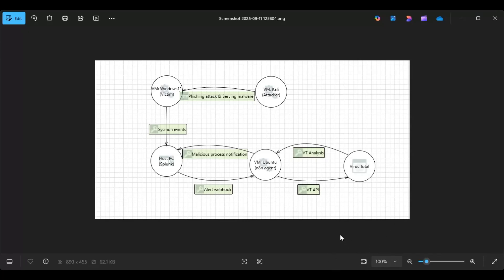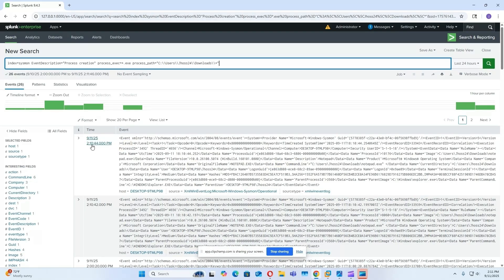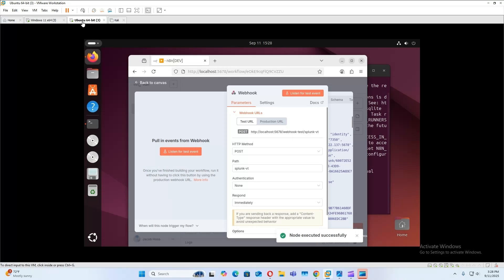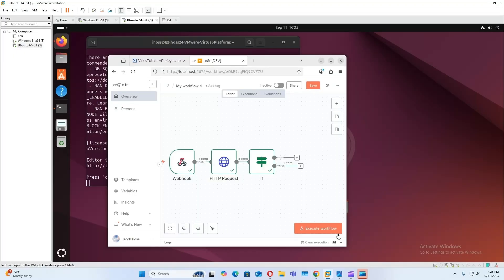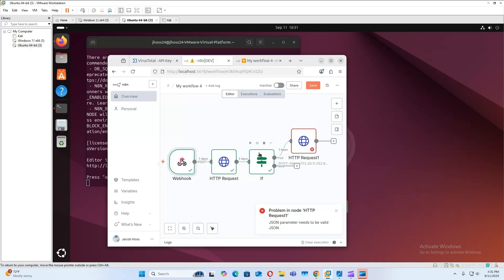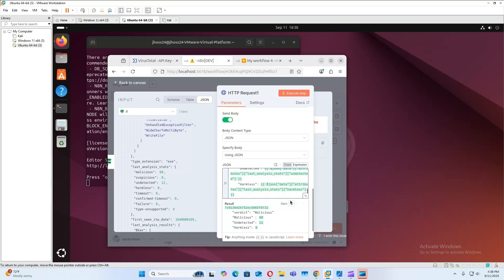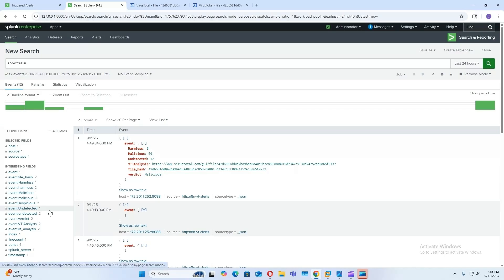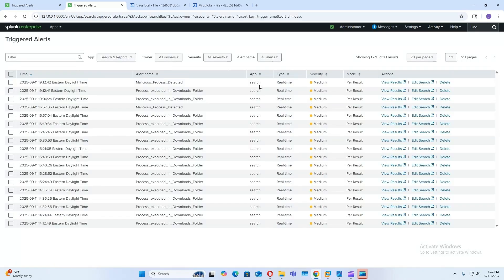SOC Automation Lab – Splunk + n8n + VirusTotal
In this lab, I built an automated SOC workflow using Splunk, n8n, and VirusTotal in a VMware environment.

VMs: Windows 11 (victim with Sysmon + UF), Kali (attacker), Ubuntu (n8n agent).

Detection: Splunk alert triggers when a process runs from the Downloads folder.

Automation: Alert sends the process hash to the n8n agent, which checks VirusTotal.

Enrichment: If malicious, the agent reports back via HTTP Event Collector with vendor verdicts + VT link.

Response: Splunk raises a second alert for malicious activity.

To test, I hosted a fake malicious file on Kali and downloaded it on the Win11 VM to simulate a phishing attack.

Demonstrates SOC workflow automation, threat enrichment, and real-world detection/response in a home lab.